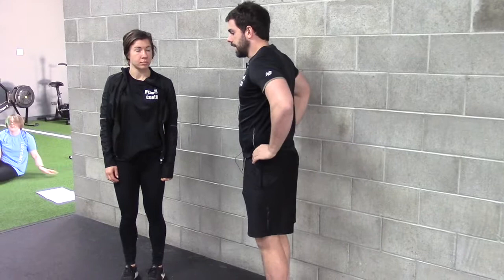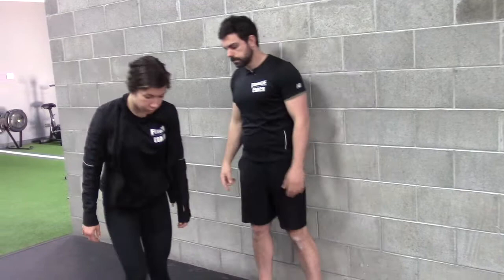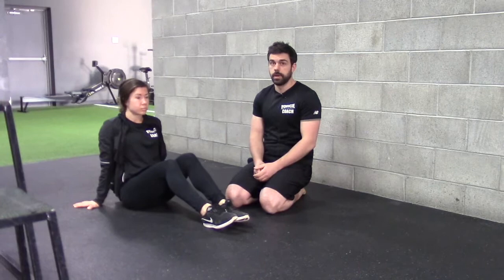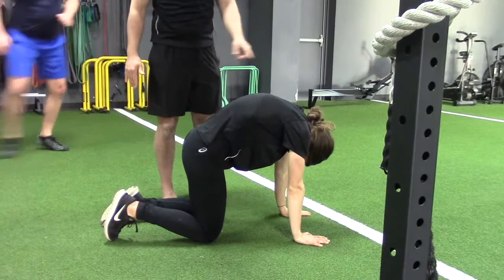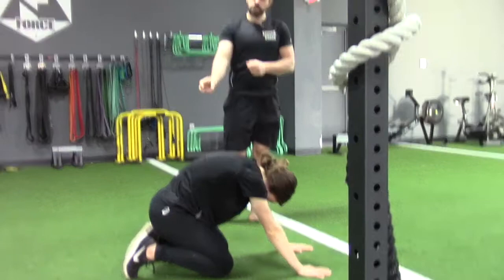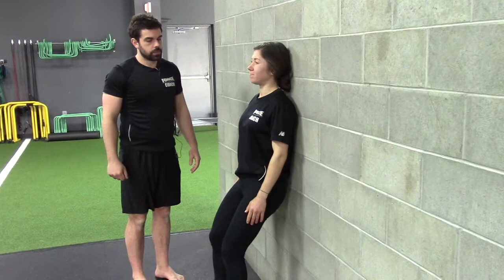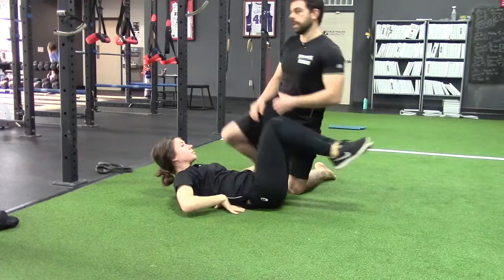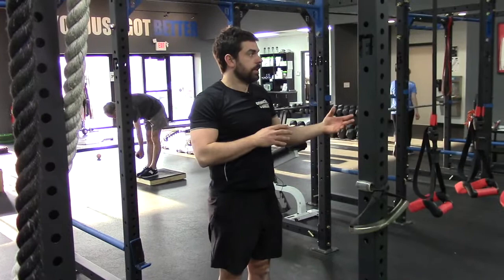Combating Anterior Pelvic Tilt : Exercises for Runners, Athletes, and People Overcoming Back Pain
We see a lot of athletes, runners, and folks just like myself stuck in extension-based postures.  This means they are completely unable to control the tilt of their pelvis, which often makes the hamstrings feel "tight", and puts extra pressure on the lumbar spine.

We like to take a skill-based approach to attacking this.  Teach people how to get out of extension and move with more control.  Check out this series of exercises for some ideas on where to start!

Come train with us at forcebloomington.com